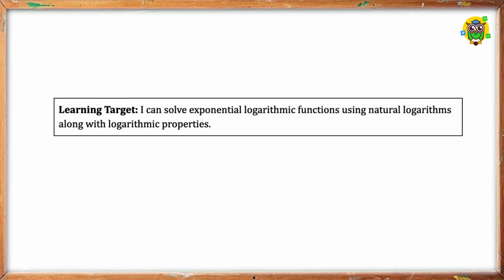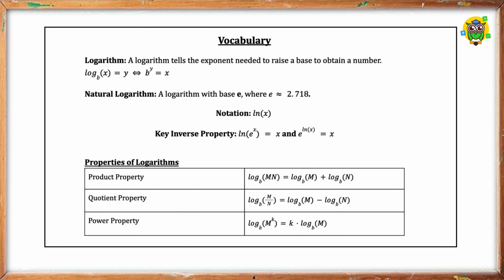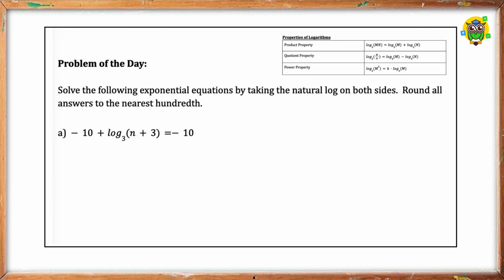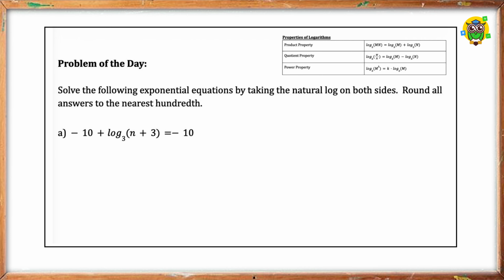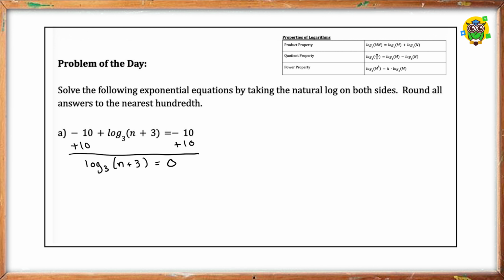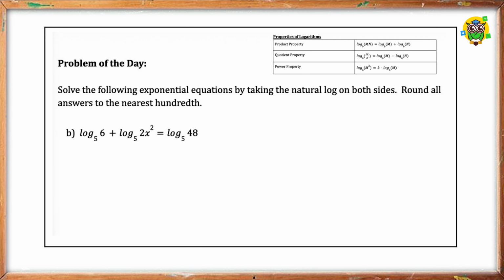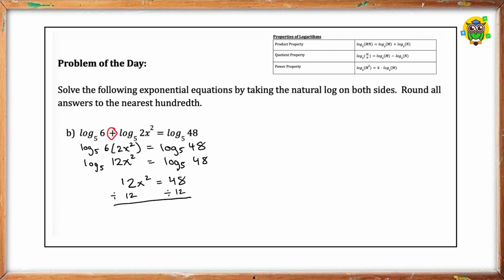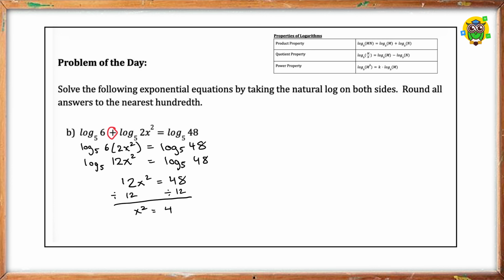Exponential & Logarithmic Functions: Solving with Natural Logs & Log Properties | Problem of the Day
In this lesson, you will solve exponential and logarithmic equations using natural logarithms and logarithmic properties. We break down the process step by step, showing how the natural logarithm and log rules can be used together to isolate variables and solve more complex equations. This video is perfect for students learning algebra or preparing for exams who want a clear, easy-to-follow explanation.

You’ll learn:

• When to use the natural logarithm (ln) to solve exponential equations
• How to apply logarithmic properties when solving equations
• How to combine logarithmic properties with natural logs to isolate variables
• How to simplify logarithmic expressions before solving
• Common mistakes students make when solving exponential and logarithmic equations

This lesson is designed to make math easier to understand and help you build confidence with algebra concepts.

📌 Grade Level: High School
📌 Subject: Precalculus
📌 Topic: Exponential & Logarithmic Functions

In addition to free lessons, we offer personalized virtual tutoring led by experienced math educators focused on making math simple and stress-free.

📌 Virtual tutoring available
📌 Homework help & exam prep